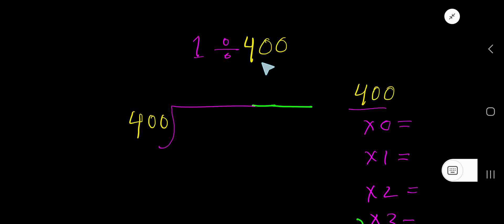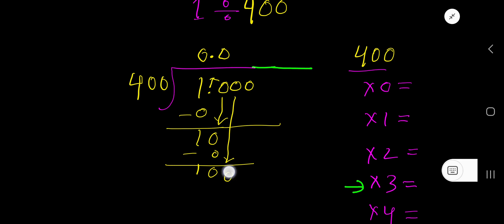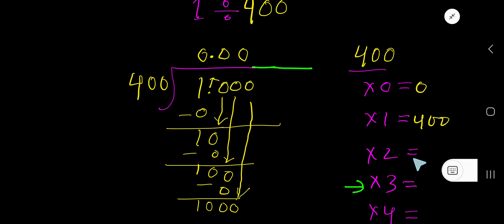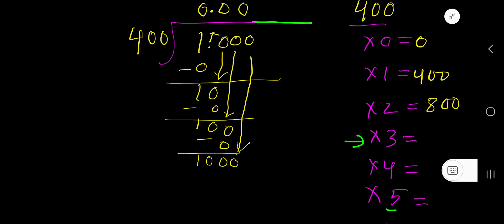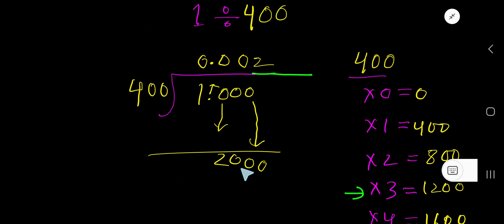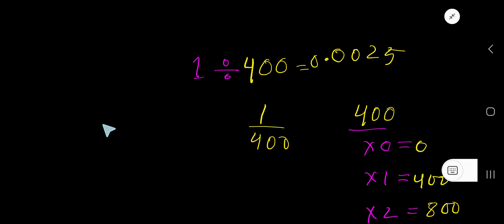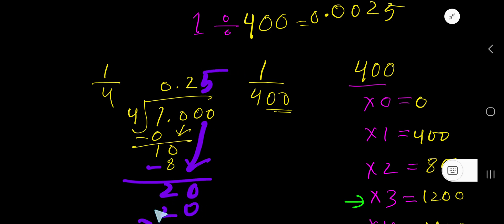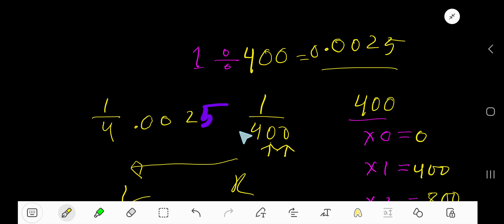1 Divided by 400 ||How to Solve 1 Divided by 400 without Calculator||Long Division